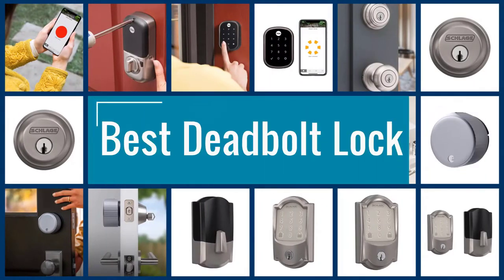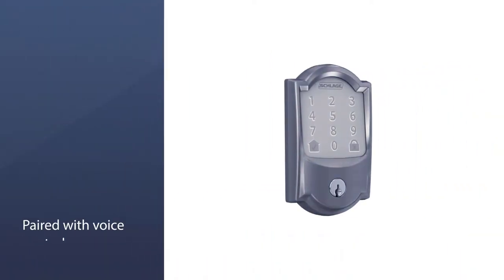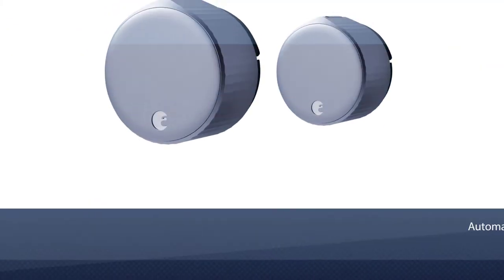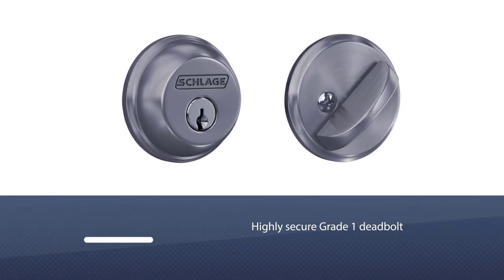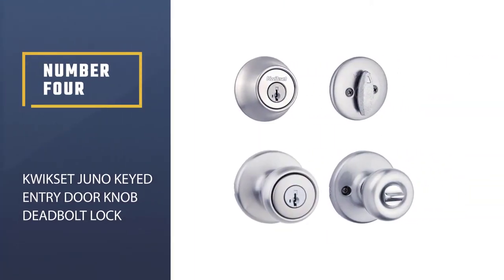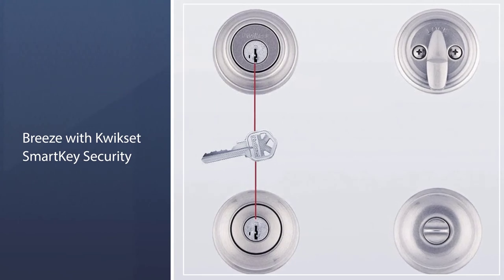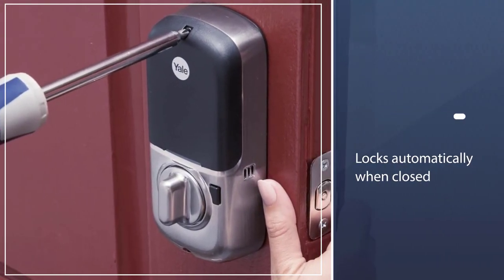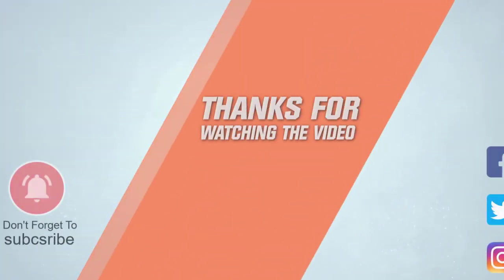5 Best Deadbolt Locks for Mobile Home Door/Apartment/Sliding Door/Gate & Bedroom Door [Review 2023]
Best Deadbolt Lock featured in this Video:
NO. 1. Schlage Encode Smart Wi-Fi Deadbolt lock
NO. 2. August Deadbolt Smart Lock
NO. 3. Schlage B60 N 619 Deadbolt lock
NO. 4. Kwikset Juno Keyed Entry Door Knob Deadbolt lock
NO. 5. Yale Assure Deadbolt Lock

🕝Timestamps🕝
0:00 -Introduction
0:12 -Schlage Encode Smart Wi-Fi Deadbolt lock
0:51 -August Deadbolt Smart Lock
1:30 -Schlage B60 N 619 Deadbolt lock
2:06 -Kwikset Juno Keyed Entry Door Knob Deadbolt lock
2:50 -Yale Assure Deadbolt Lock

What Is the Best Deadbolt Lock?
Deadbolts offer even stronger protection against burglary or break-in. They have lock bolts that move with the turning of a knob or key without a spring. Their unique locking mechanism is better equipped to resist physical attacks, battering and boring, making them less susceptible to a knife or hand tool.

What is the Best Deadbolt Lock to buy?
If you are looking for the Best Deadbolt Lock, then you are in the right place. The Home Genie team tries to collect as much information as possible, read lots of user-based reviews, and rank them based on quality, value for the price, the reputation of the manufacturers, etc. Please let us know if you have something in your mind in the comment section.